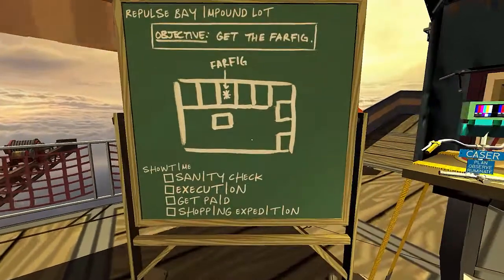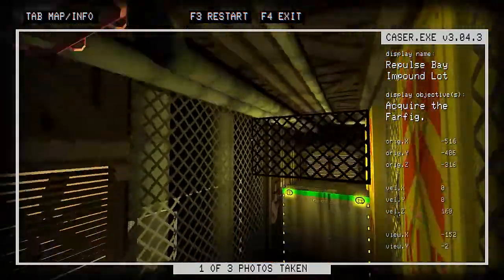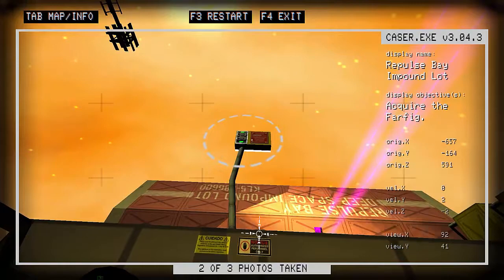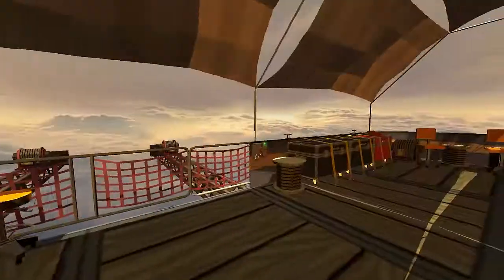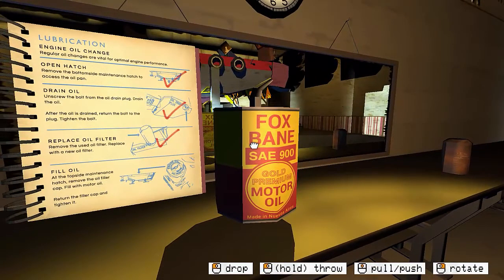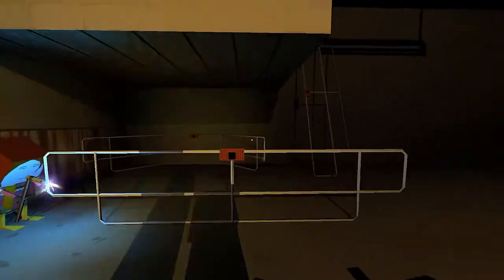Quadrilateral Cowboy (Job 7) Repulse Bay Impound Lot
Today we break into an impound lot to get the Far fig, the first time we work with our teammates on a job.

-Game Info-
Game Name: Quadrilateral Cowboy
By: Blendo Games